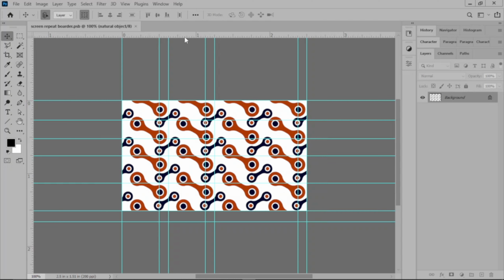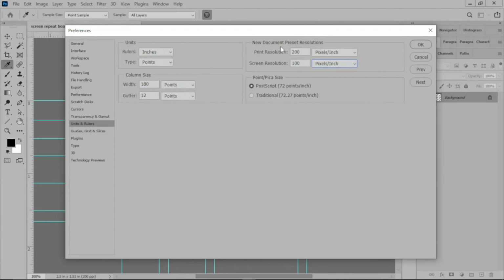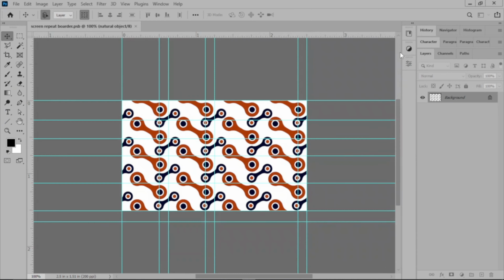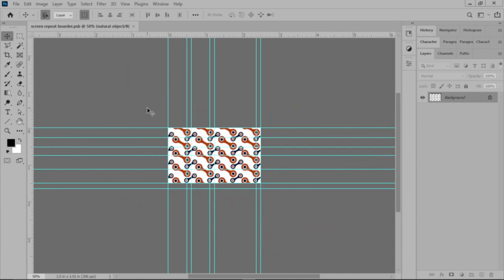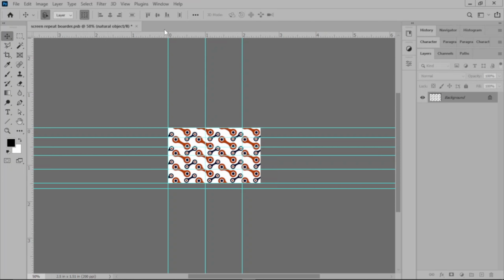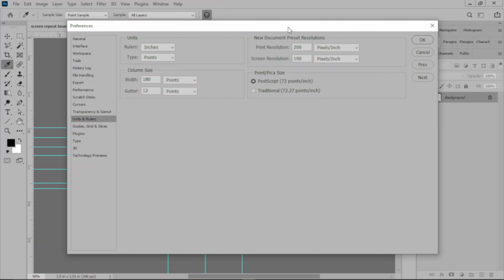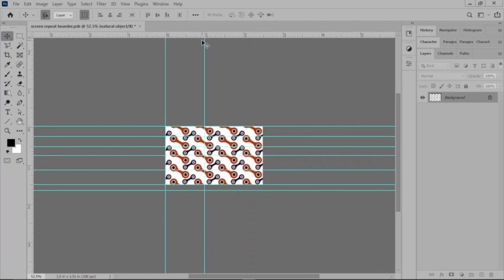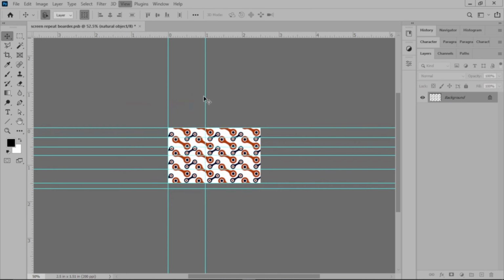How to set your print size in Photoshop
This video teaches you how to set your print size in Photoshop. In graphic designing, textile designing and designing as a whole, you need to set your print size to know exactly how your design will look like when printed.